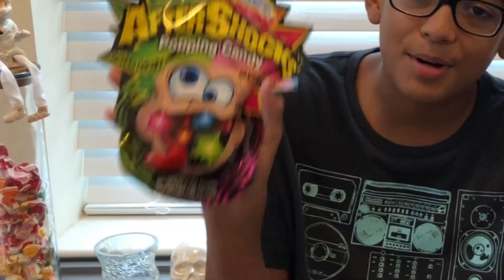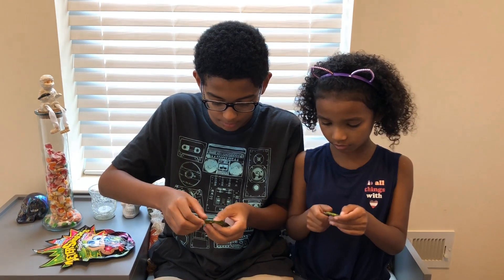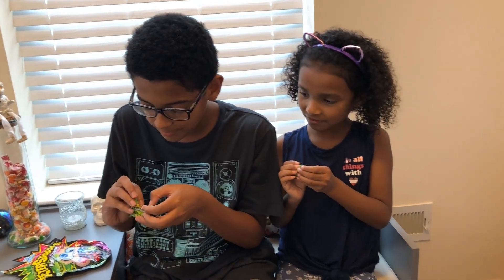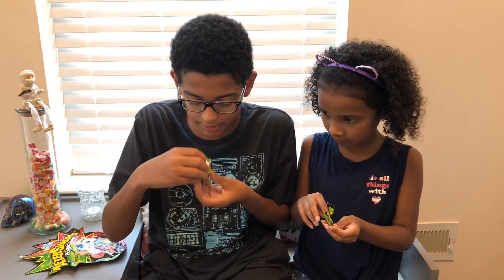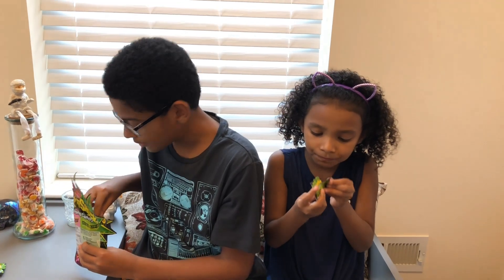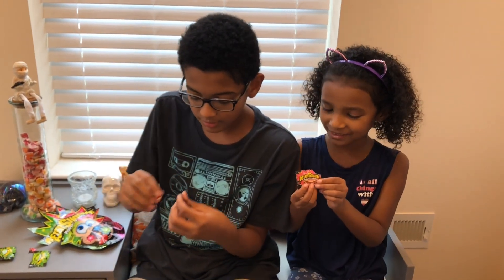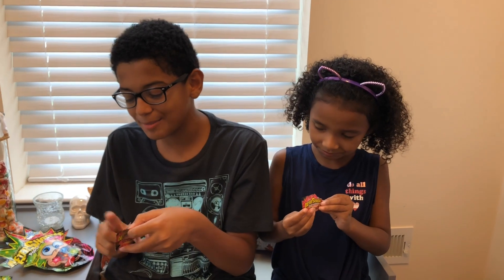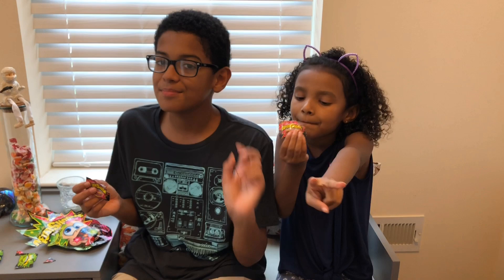Extreme Warheads Sour Candy Review By The Candy Crew